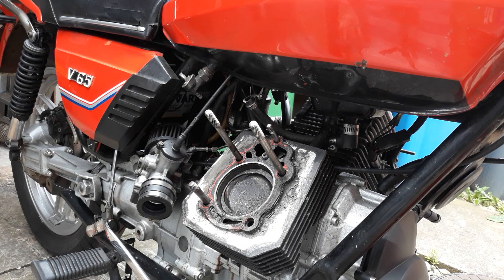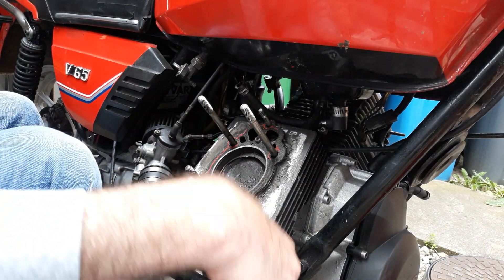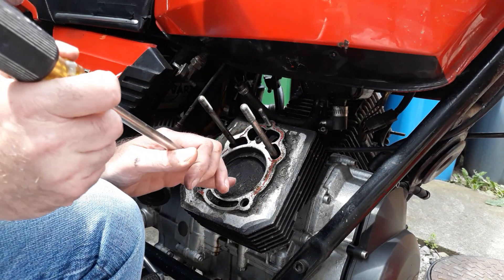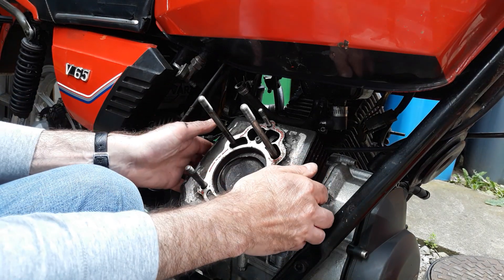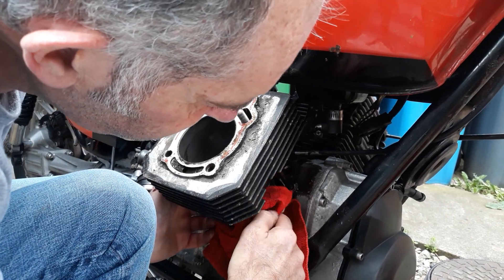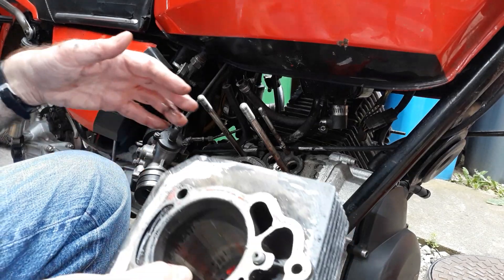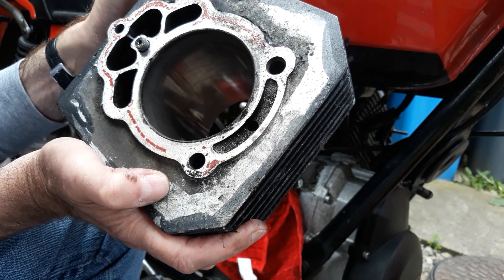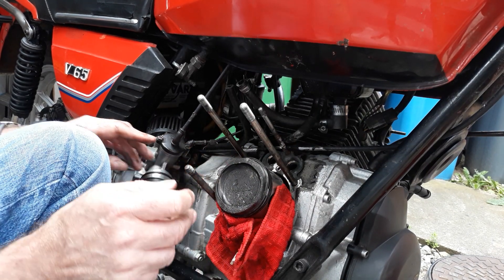Moto Guzzi V65 engine investigation - Part 4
Investigating the condition of a V65 which stopped running on the right hand cylinder.